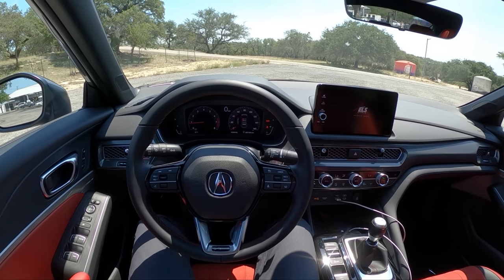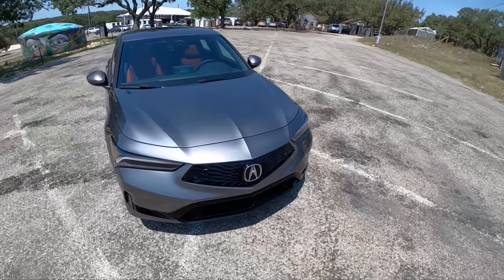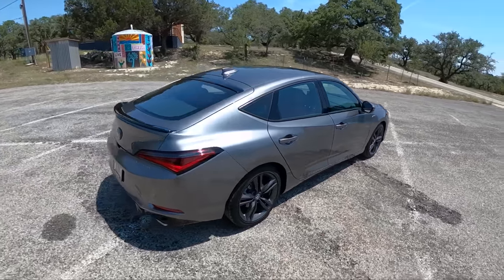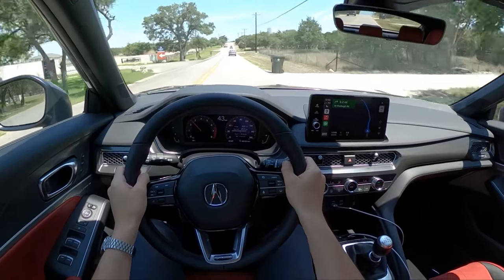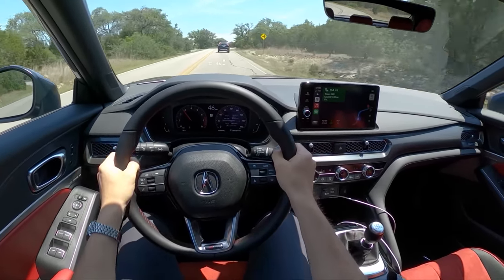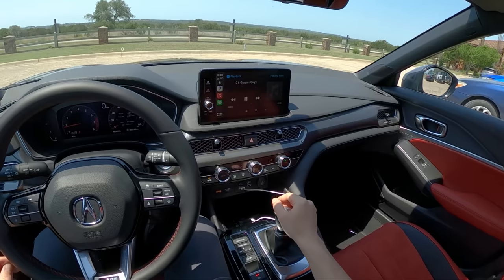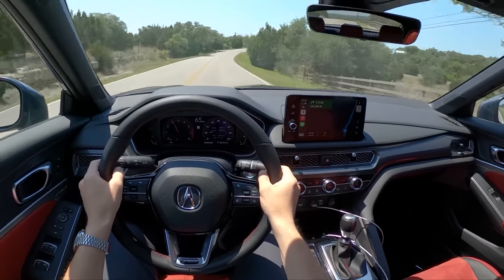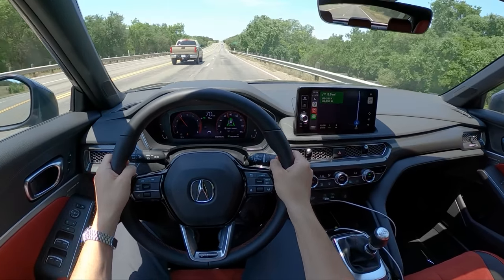2023 Acura Integra (6-Speed Manual) - POV Review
2023 Acura Integra A-Spec w/Tech Package:
1.5-liter turbocharged inline-4 with VTEC
Horsepower: 200 @ 6,000 RPM
Torque: 192 @ 1,800-5,000 RPM
6-Speed manual transmission with rev-matching and limited slip differential
MacPherson Strut Front Suspension
Multi-Link Rear Suspension
18x8 Alloy wheels w/ 235/40R18 tires
Wheelbase: 107.7"
Length 185.8"
Width 72"
Height 55.5"
A-Spec Sport Appearance Package
Power Moonroof with Tilt
Jewel Eye® LED Headlights
Chicane™ LED Daytime Running Lights
LED Fog Lights
Chicane™ LED Taillights
AcuraWatch™ Advanced Safety and Driver Assistive Technology
Blind Spot Information System with Rear Cross Traffic Monitoring
Front and Rear Proximity Sensors
Smart Entry (Front Doors)
3-mode Integrated Dynamic System (IDS)
Comfort / Normal / Sport
Individual Mode
Adaptive Damper System (ADS)
Acura Precision Cockpit 10.2-inch Digital Instrument Display
9-inch Touchscreen Display
Interior LED Ambient Lighting
16-Speaker ELS STUDIO® 3D Premium Audio System
Apple CarPlay® & Android Auto™ Integration
Alexa Built-in
Head Up Display (HUD)
Wireless Charging Pad
12-Way Power Driver’s Seat with 2 Position Memory
Synthetic Leather Trimmed Seats with Microsuede Inserts